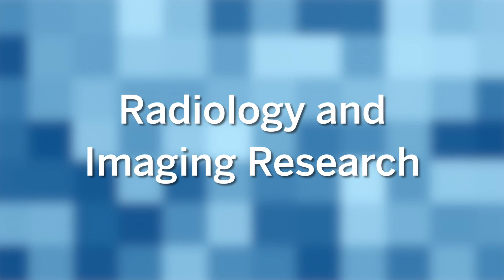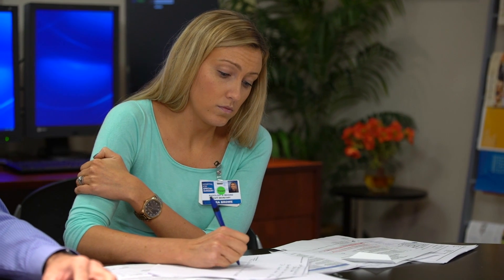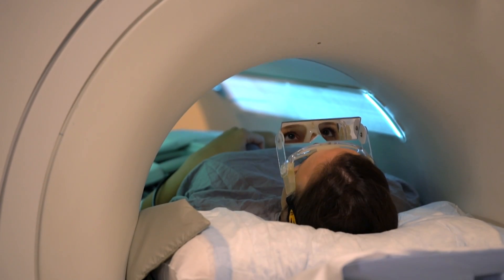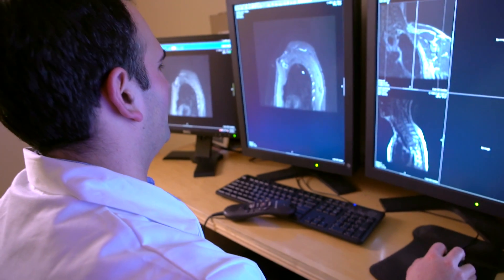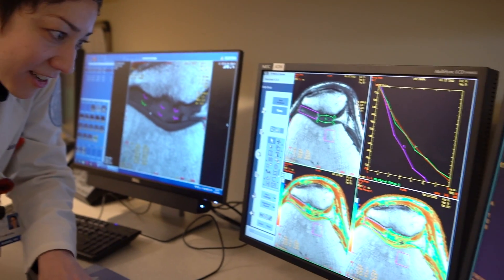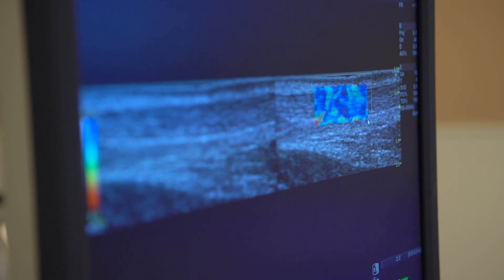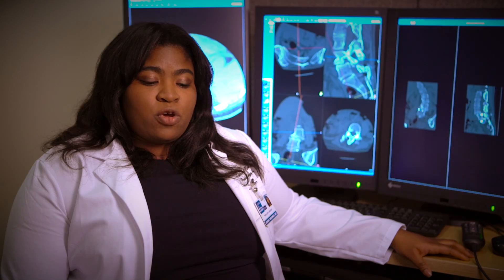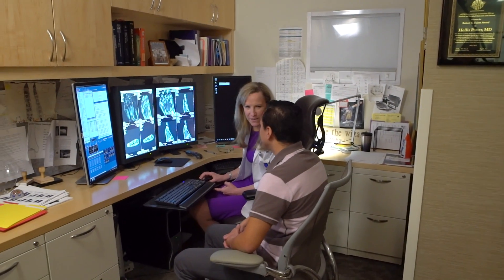Radiology and Imaging Research at HSS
Hear about the mission of the radiology and imaging department at HSS from Dr. Hollis Potter, chairman, and the rest of her team. With a multidimensional research effort, they seek to find answers to questions confounding our surgeons. Learn how HSS radiology is always working to improve patient experience and continuing to push the envelope. For more information on the HSS Department of Radiology & Imaging, please